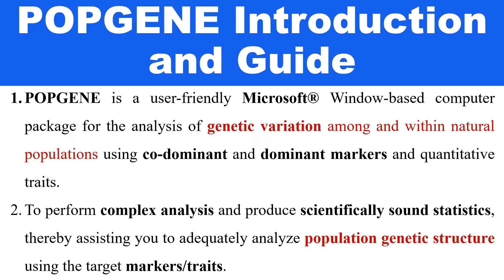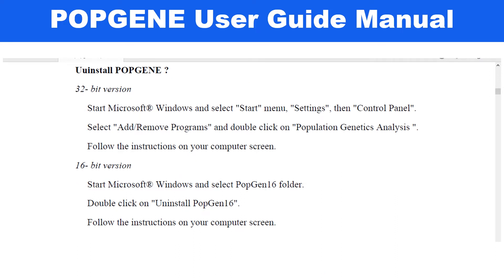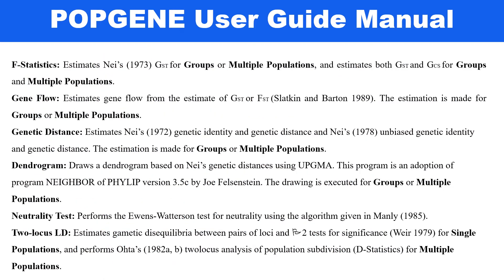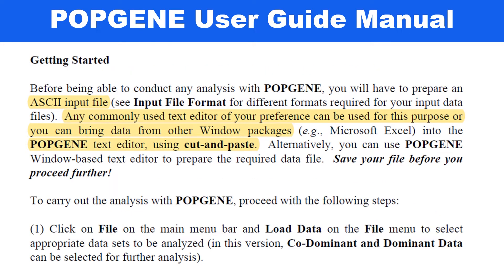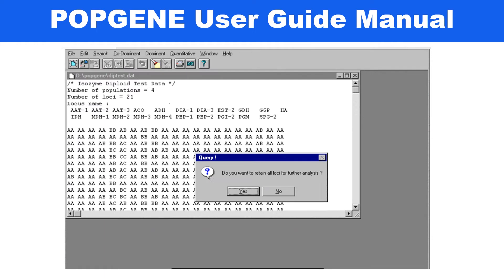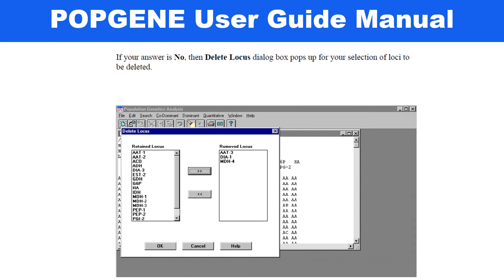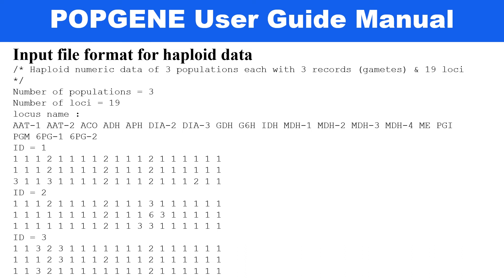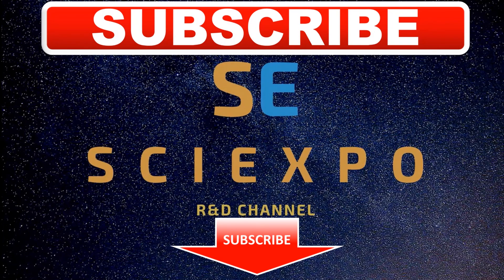1.PopGene Introduction and User Guide # Population Genetic Analysis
POPGENE is a user-friendly Microsoft® Window-based computer package for the analysis of genetic variation among and within natural populations using co-dominant and dominant markers and quantitative traits.
To perform complex analysis and produce scientifically sound statistics, thereby assisting you to adequately analyze population genetic structure using the target markers/traits.
# Population Genetic Analysis

## Statistical analysis
 # The analysis free

Science where is no limitation for learning !!
The SCIEXPO is a You-tube channel designed to help the scientific community and students. The SCIEXPO youtube channel provides information regarding scientific data analysis and scientific news and facts. YouTube is an excellent source of information and a platform for those who want to learn new ideas and techniques. In this channel, I will upload new videos weekly.